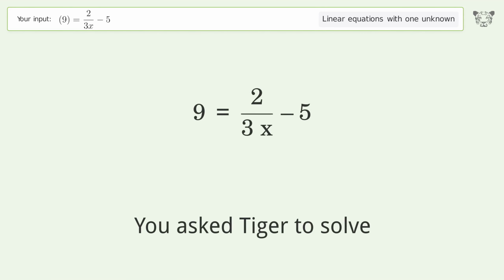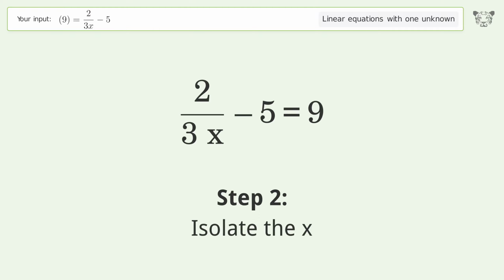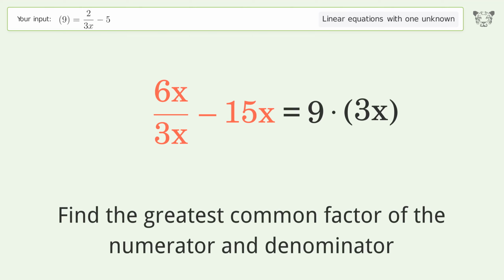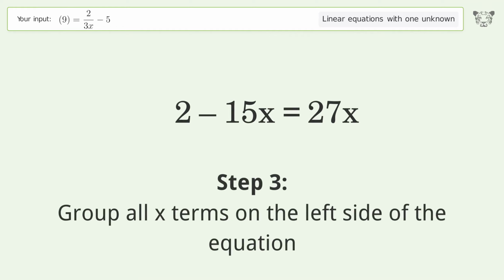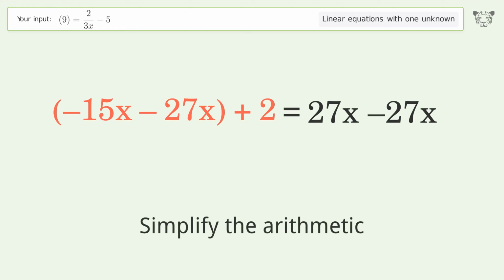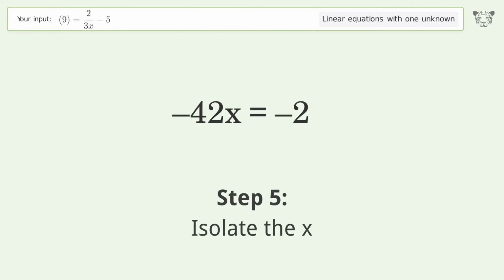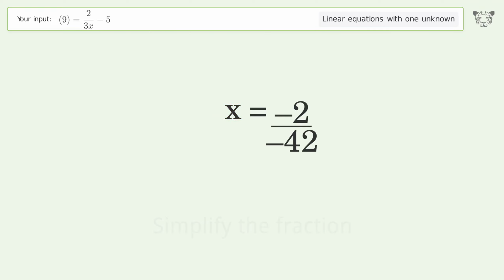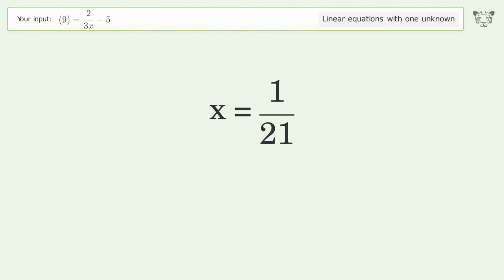Solve (9)=2/(3x)-5: Linear Equation Video Solution | Tiger Algebra